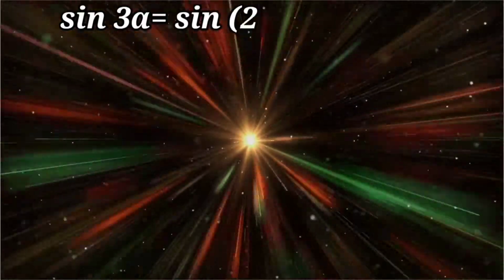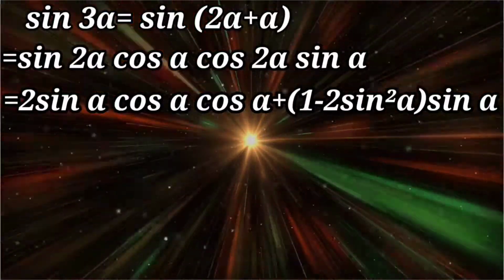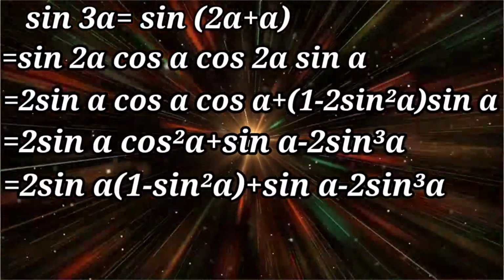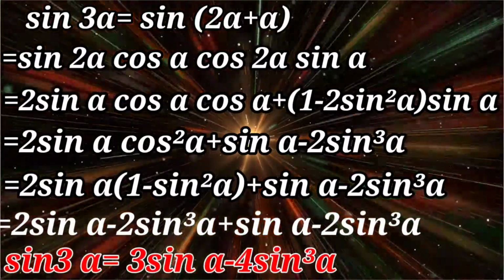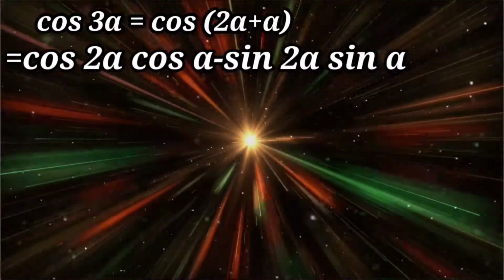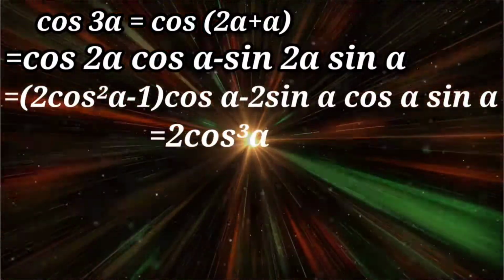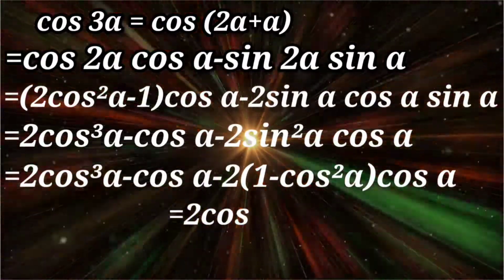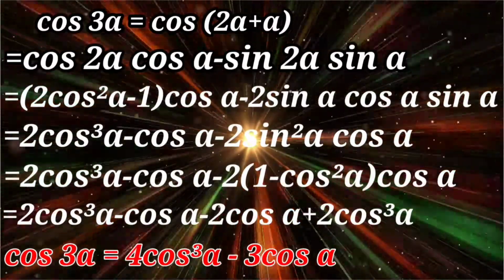trigonometric identities | formulas of trigonometry | sir Abbas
At Finger tips.Fundamental law of Trigonometry.Triple angle identities.
Brilliant videos of education for 9th and 10th am going to solve mathematics problems you faced for 9th and 10th classes you discuss me about your problems and can solve them in easy .F.Sc. 11th class part-1.math and physics.